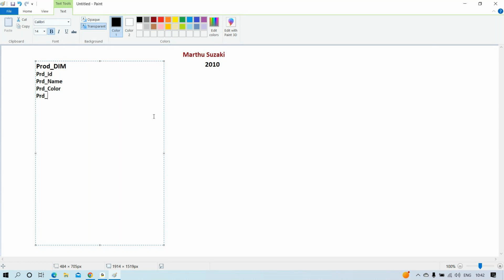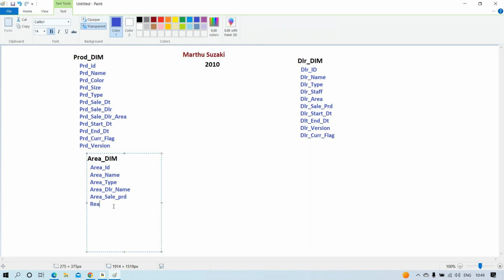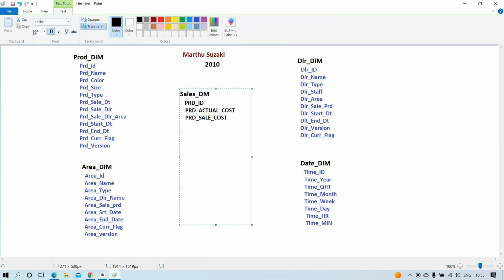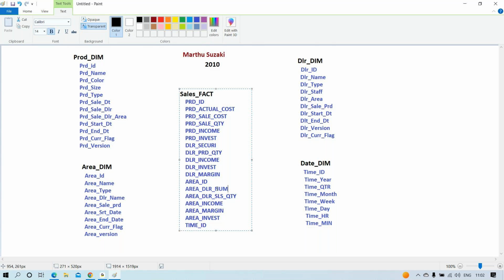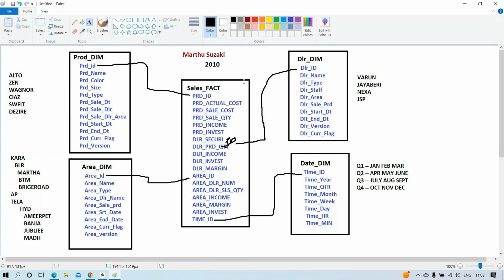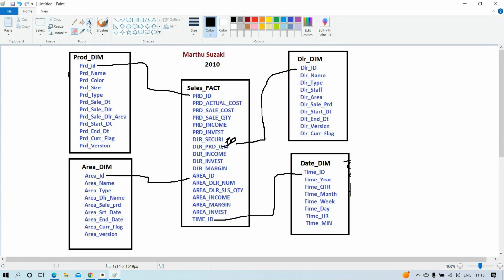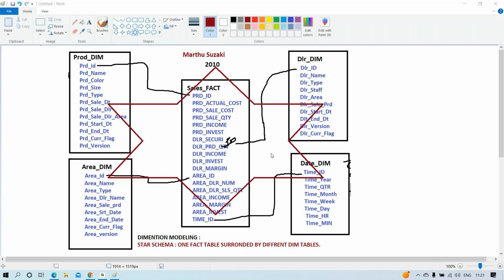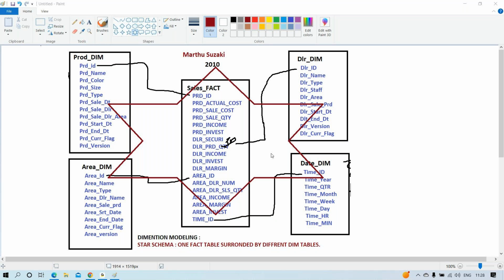PowerBI Video Class 5 SchemasDesign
Power BI is a powerful business analytics tool developed by Microsoft. It enables users to visualize and analyze data from various sources in interactive reports and dashboards. Here's a concise description of Power BI's key features and functionalities:

Data Connectivity: Power BI allows users to connect to a wide range of data sources, including databases, cloud services, files, and streaming data sources, enabling seamless integration of diverse datasets.

Data Preparation: With Power BI's intuitive interface and tools like Power Query Editor, users can transform and clean their data, shaping it into a suitable format for analysis.

Data Modeling: Users can create relationships between different data tables, perform calculations, and define measures to build a robust data model that accurately represents their business data.

Visualization: Power BI offers a rich library of visualization options, including charts, graphs, maps, and tables. Users can customize the appearance and formatting of visualizations to suit their preferences and communicate insights effectively.

Dashboards: Users can create interactive dashboards that provide a high-level overview of key metrics and KPIs, allowing stakeholders to monitor performance and track progress towards business goals.

Sharing and Collaboration: Power BI facilitates easy sharing and collaboration by allowing users to publish reports and dashboards to the Power BI service. Shared content can be accessed via web browsers, mobile devices, or embedded into other applications.

Natural Language Querying: With Power BI's Q&A feature, users can ask questions about their data using natural language and receive relevant visualizations as responses, simplifying data exploration and analysis.

Security and Governance: Power BI offers robust security features, including role-based access control (RBAC), row-level security (RLS), and data encryption, ensuring that sensitive information is protected and access is controlled.

Integration: Power BI integrates seamlessly with other Microsoft products and services, as well as third-party applications, enabling users to leverage existing data infrastructure and workflows.

In summary, Power BI empowers organizations to derive insights from their data, make data-driven decisions, and drive business growth through powerful analytics and visualization capabilities.

KPH Trainings.